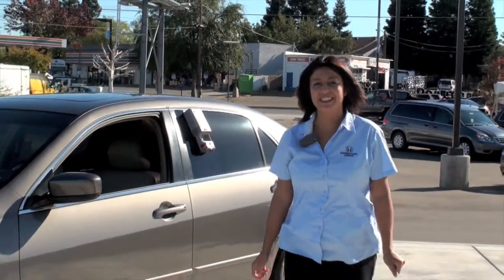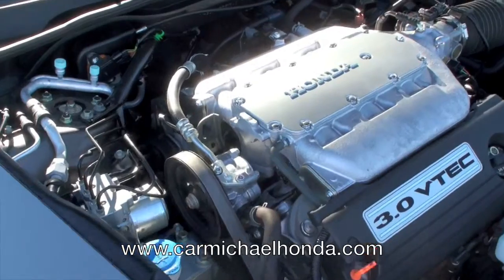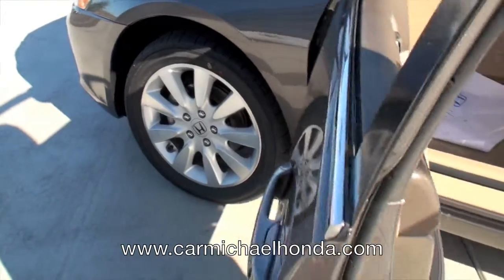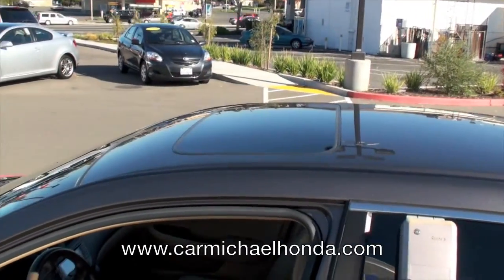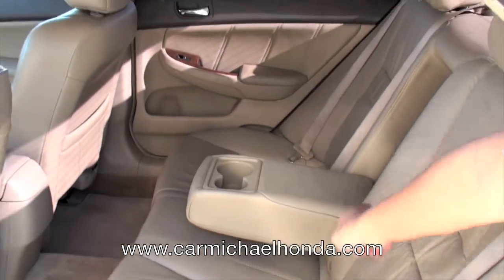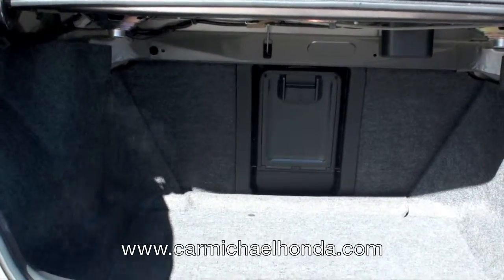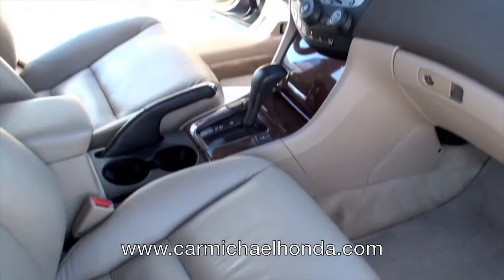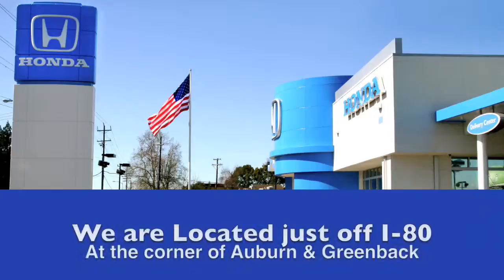Carmichael Honda - 2007 Honda Accord